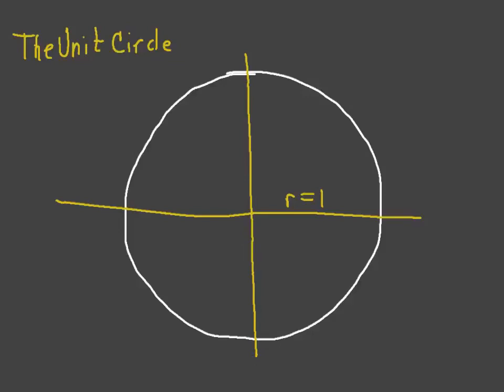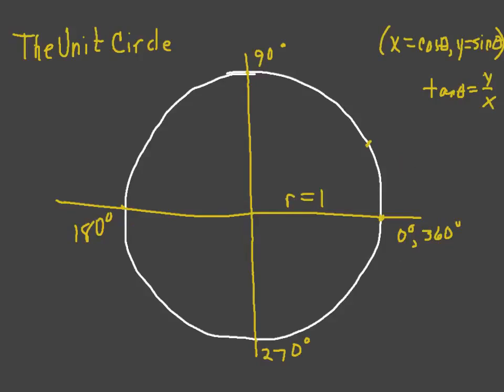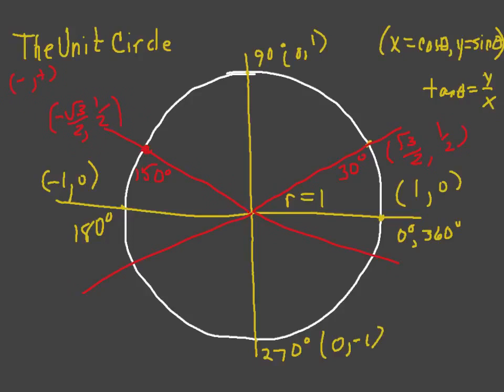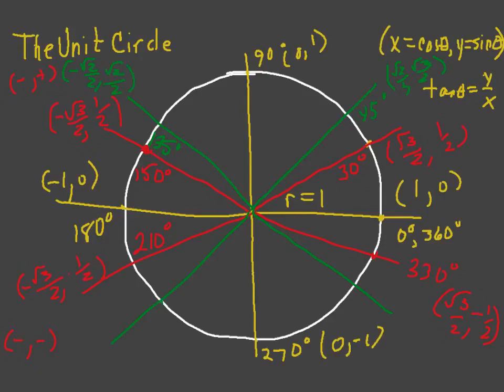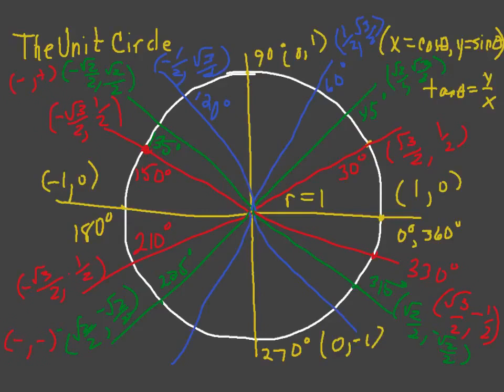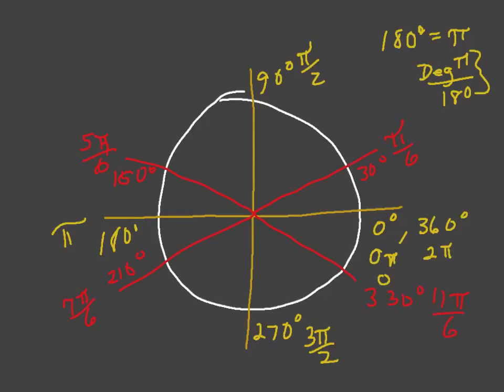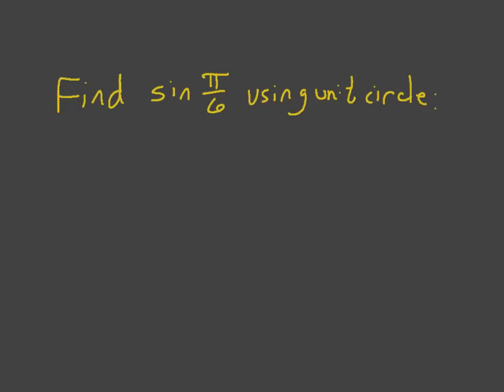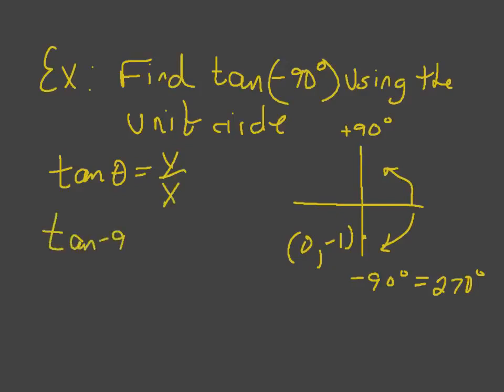Building and Using the Unit Circle (Trig)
How to use, build and memorize the unit circle